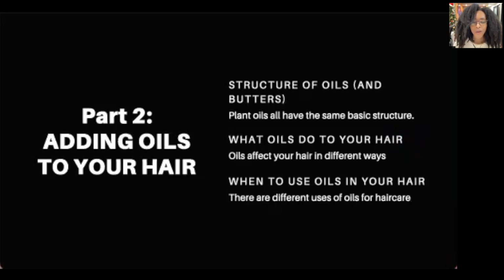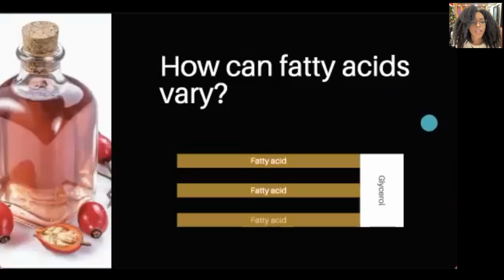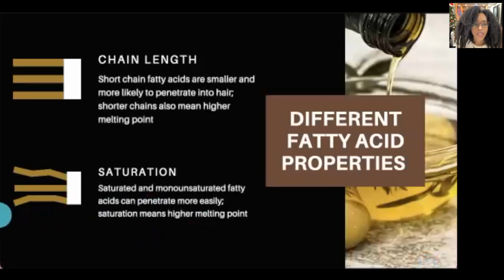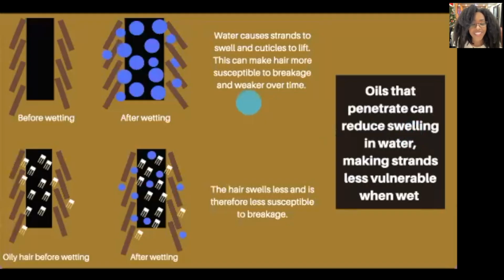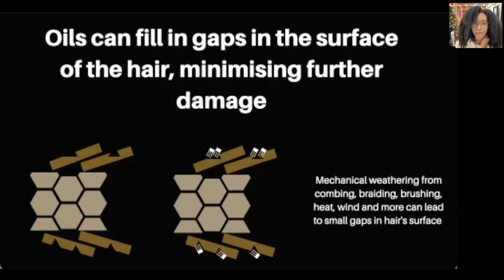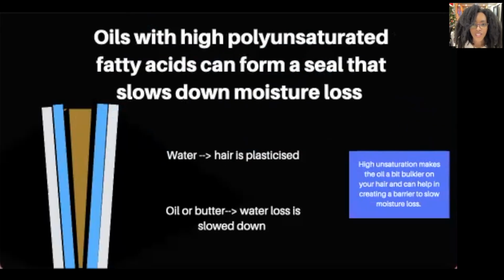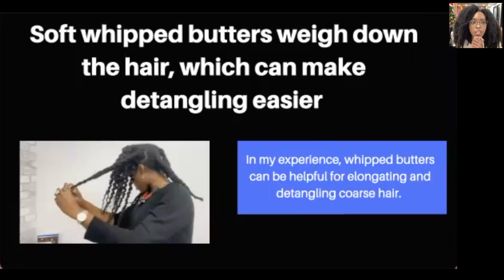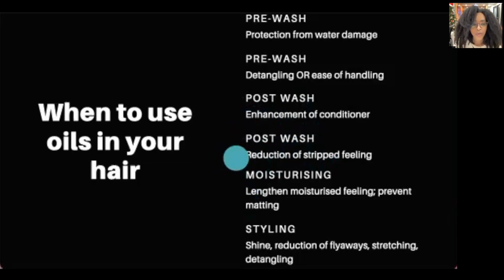[Part 2] Adding oils to your hair for length retention, softness, strength, slip & more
What is the structure of plant oils and butters? How can this basic structure differ? How do variations in structure lead to variation in properties, such as melting point? Importantly, what are some ways oils can affect your hair? How does their structure affect their effect on your hair? Lastly, how can you use oils in your haircare?

In this lesson you will learn:
the structure of oils - so you have a solid foundation for identifying which ones you can use
what oils do to your hair - so you know what to expect (softness, strength, slip etc.) by using oils at various stages in your regimen
when to use oils in your hair (e.g. pre-wash, post wash, when styling etc.) - because the regimen stage at which you use an oil can make a HUGE different in your results

Note that cleaner textured hair is shinier than oily textured hair. That said, if you don't want to leave your strands naked, then these are some factors to bear in mind.